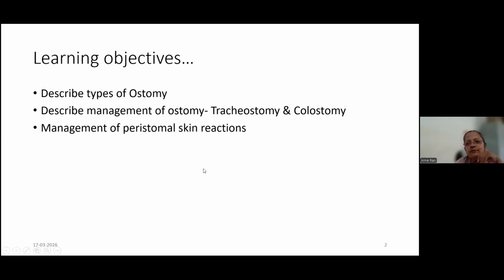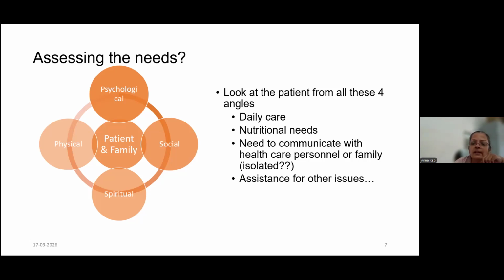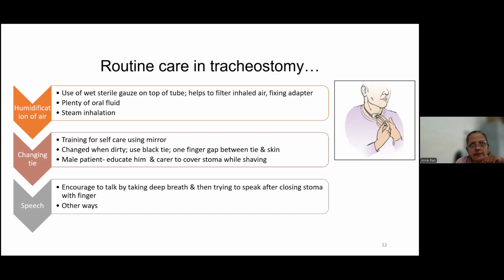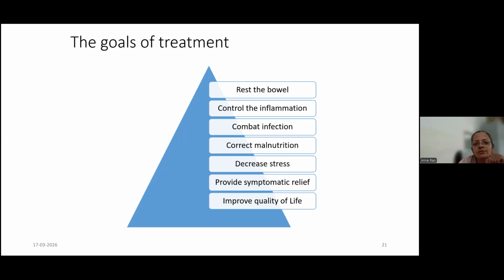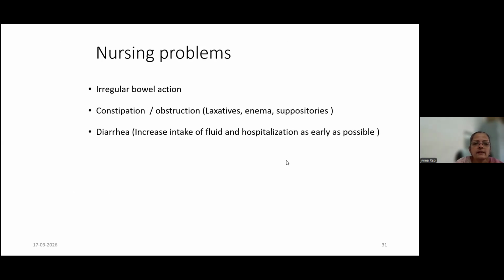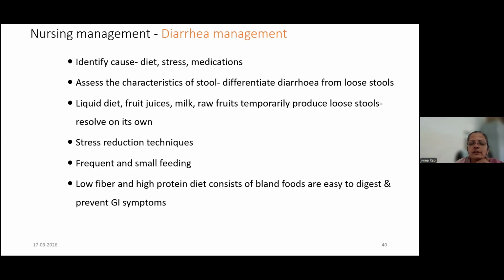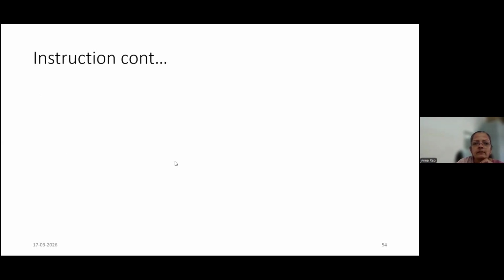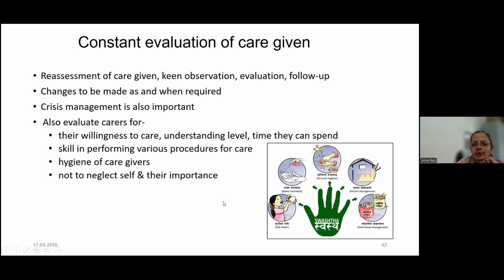SPARSH NFDP 01 - ‪ ‪‪‪‪‪‪‪@ECHOIndia | S 06 | Ostomy care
Welcome to the next module of the SPARSH – TIPS – ECHO Nursing Faculty Development Program (NFDP-01): Ostomy Care 🩺

This session focuses on comprehensive ostomy care, covering both input and output ostomies, including:
Tracheostomy, Gastrostomy, Ileostomy, Colostomy, and Urostomy.

Through these lectures, nurse educators will strengthen their clinical knowledge and enhance patient-centered communication while supporting individuals undergoing ostomy care, especially in palliative care settings.